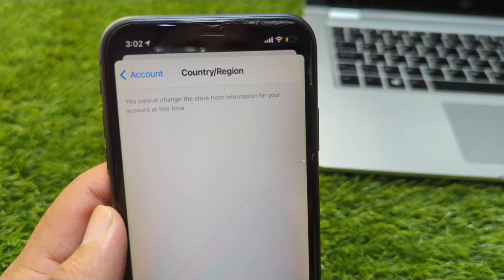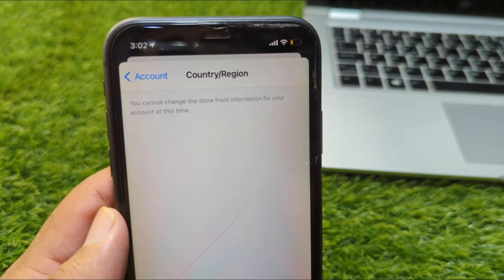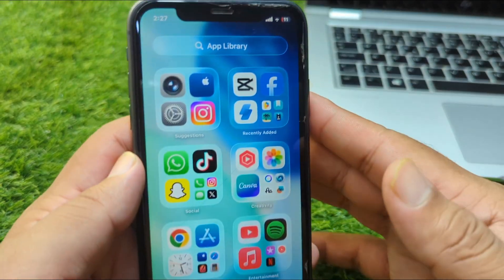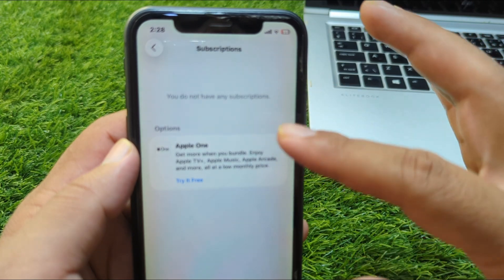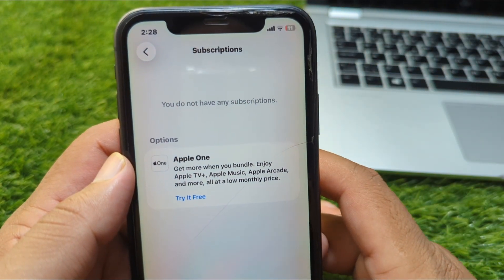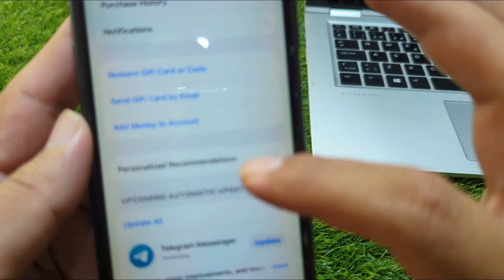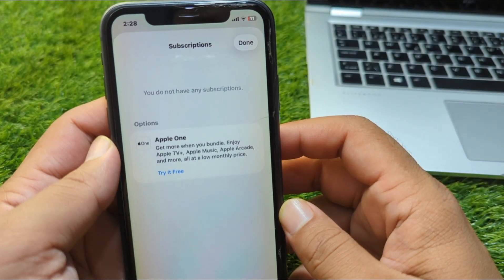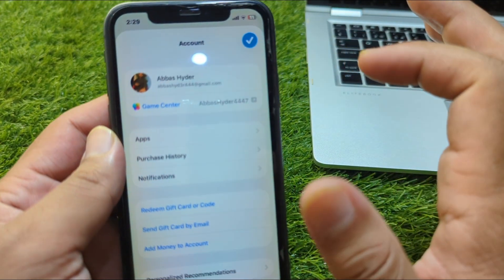Cannot Change Country in App Store | Cancel Apple Music Subscription to Change Country| iOS 26 |2025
Are you getting stuck while trying to change your country or region in the App Store on iOS 26? One common reason is an active Apple Music subscription. In this video, I’ll walk you through how to cancel your Apple Music subscription so you can successfully change your App Store country or region on your iPhone in 2025.